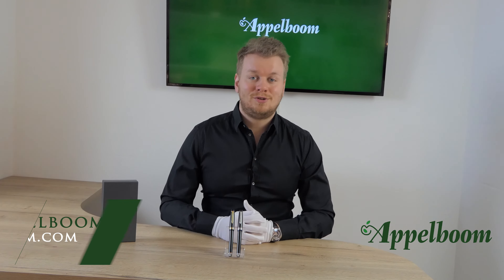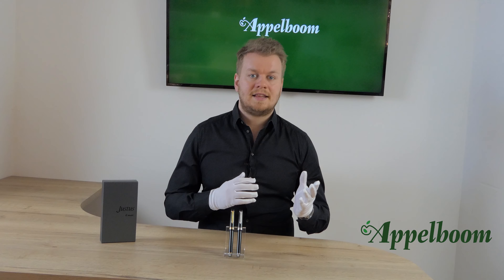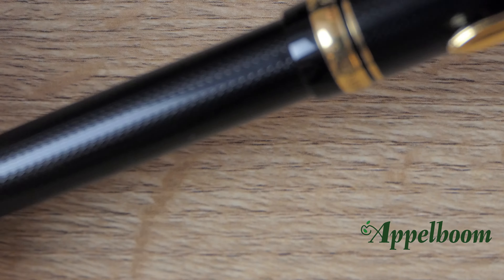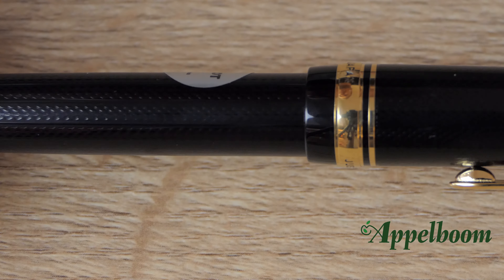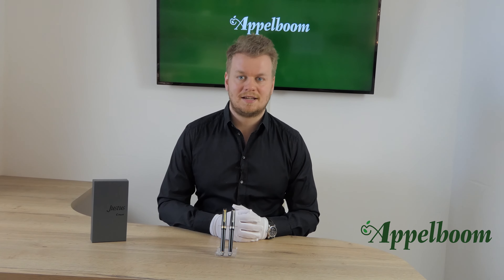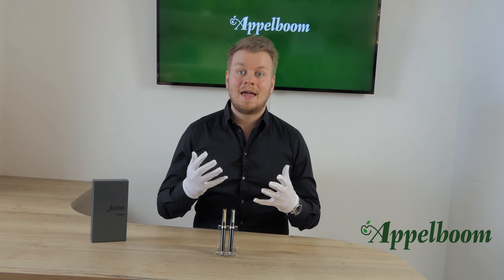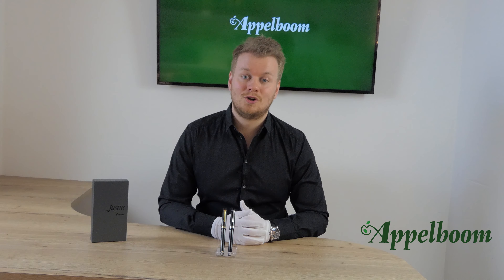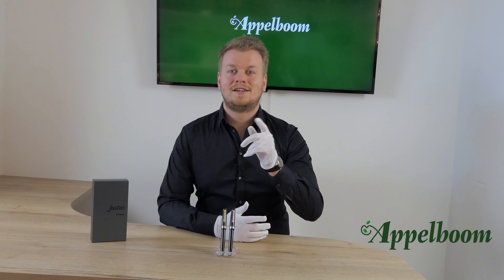Pilot Justus 95 Fountain pens Overview | With Adjustable Nibs | Available at Appelboom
With a JUSTUS fountain pen, you may adjust the 14 karats gold nib tension to be as hard or soft as you like. By twisting the adjuster, the adjust plate, also in 14 Karats gold, moves back and forward, allowing you to adjust the firmness of the nib to suit your writing style. JUSTUS may even permit to write in a decorative hand. JUSTUS is available in 2 different nib sizes: Fine and medium.

About Pilot:

The first Pilot pens were launched in Japan in 1918. At this time, the country was opening up to Western influences and was importing European techniques. By listening to their customers, Pilot's research has enabled them to create new standards in terms of comfort and innovative products.